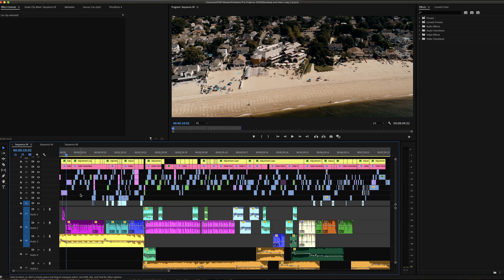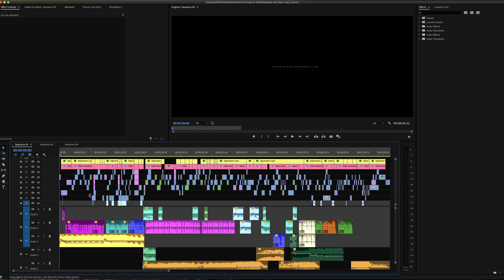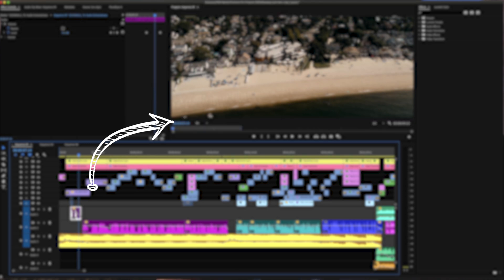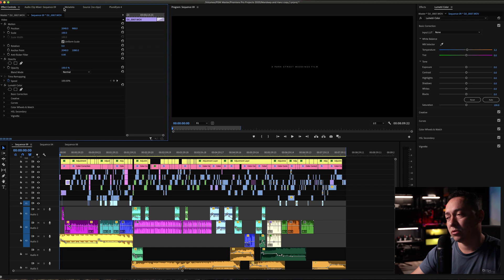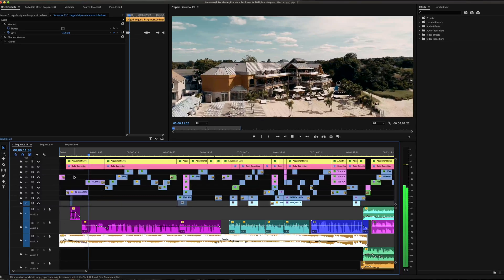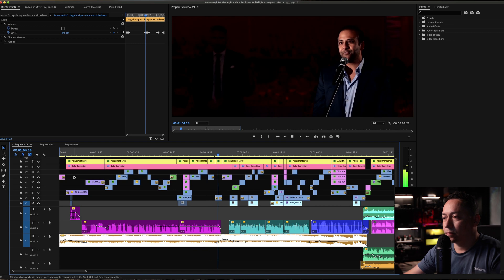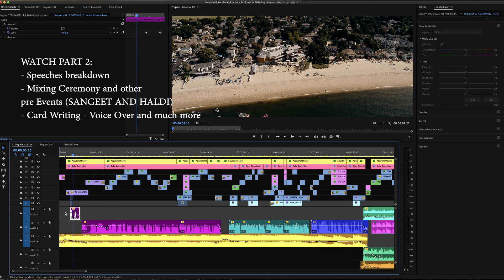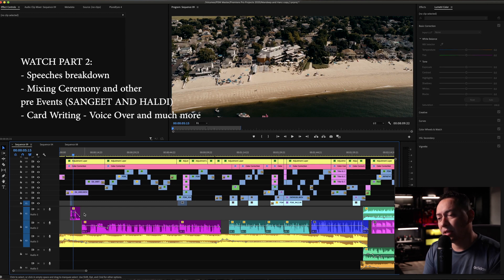Indian Wedding Editing Breakdown {Part 1} PREMIERE PRO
This is a new series of videos I recently started, 4 parts in Total that takes you inside the Edit. This is a 8 Min Cinematic Highlights so that's why it is a long Video, hope you can watch all of them.
Using Premiere Pro, I explain step by step what I do when i'm editing an INDIAN WEDDING, I show my process and some tips that I think are useful for anyone out there looking to start shooting Indian weddings and working with multi cultural Weddings.
I will give you tips how to mix different days, how to use multiple songs and work with footage from multiple days.

0:14 Video nominated by Wedding Sutra
2:27 Premiere Pro Settings | Aspect ratio
4:42 Timeline walkthrough
6:21 Video Opening
6:45 Drone Shots for Openings 7:29
9:37 Creating the Storytelling for the opening
14:40 How important is to use the Bride's Dress for openings
15:26 Using Dialog for Opening